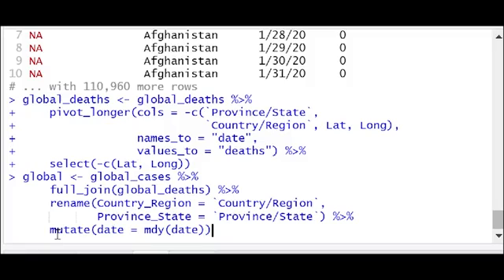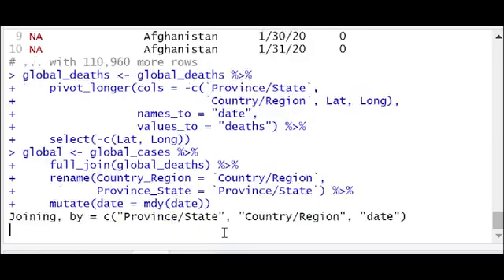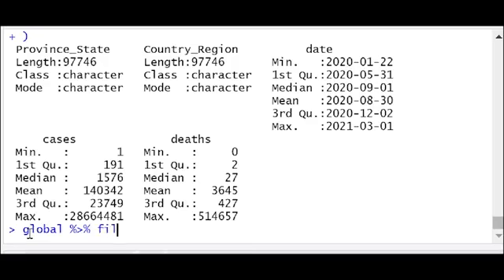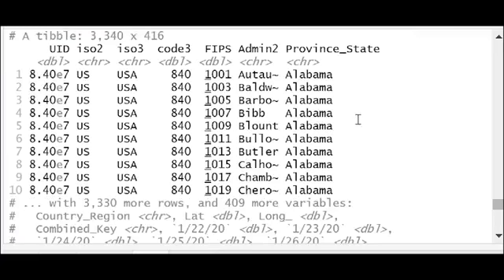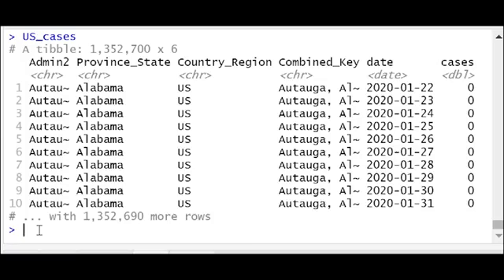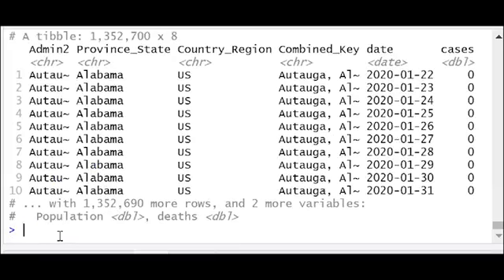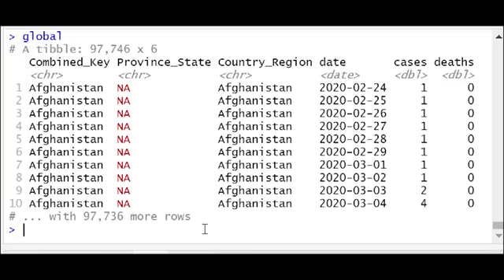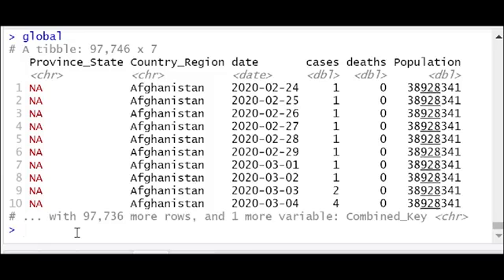Tidying and Transforming Data /week3(6)